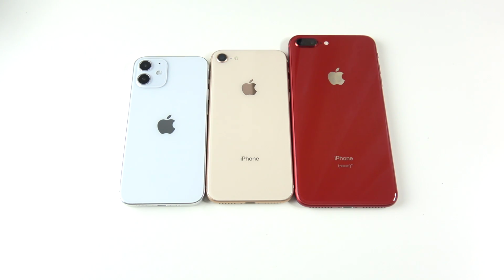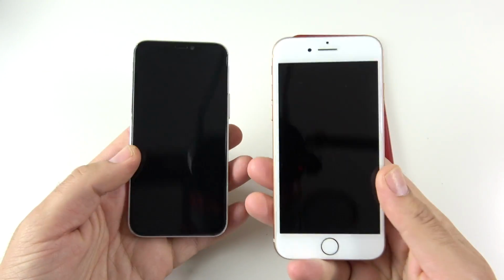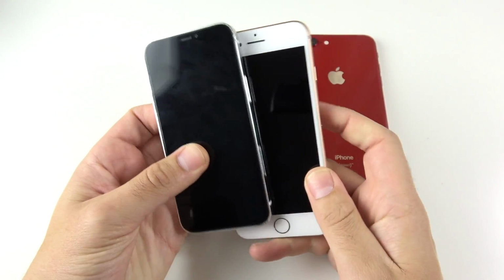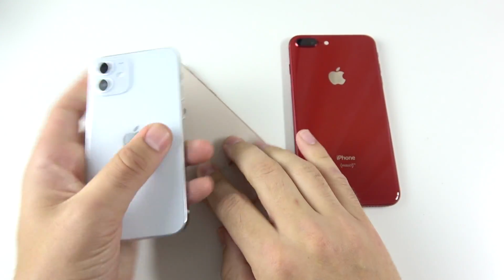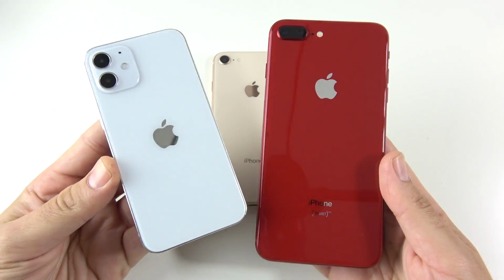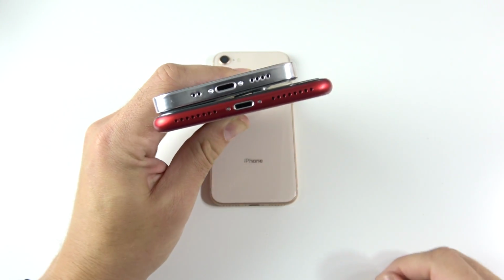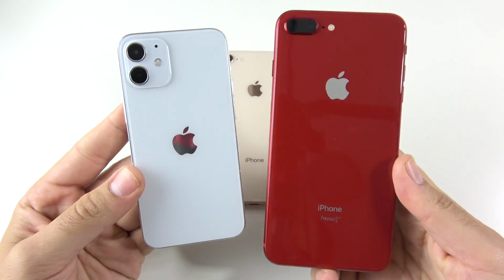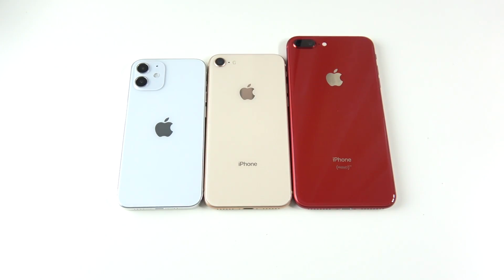iPhone 12 Mini Size vs iPhone 8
iPhone 12 Mini size vs iPhone 8 vs iPhone 8 Plus - Welcome to this video comparison between Apple iPhone 12 Mini vs Apple iPhone 8/ iPhone 8 Plus in size and dimensions. In this video I compare both of the iPhones to help you see how much of a difference you can expect from the new iPhone 12 Mini should you decide to pick this phone up. If you plan on getting the iPhone 12 Mini please consider sharing your feedback with the community down below in the comment section of this video!